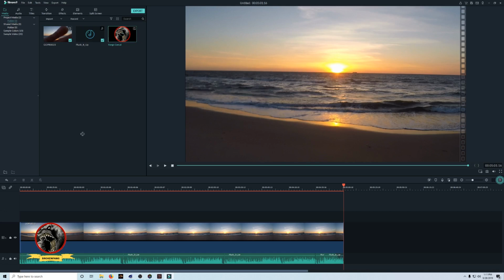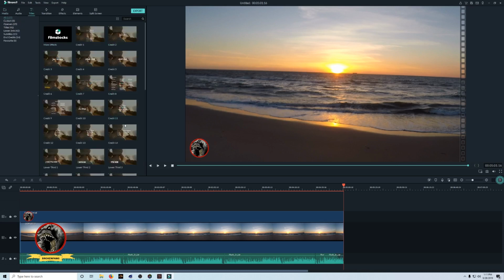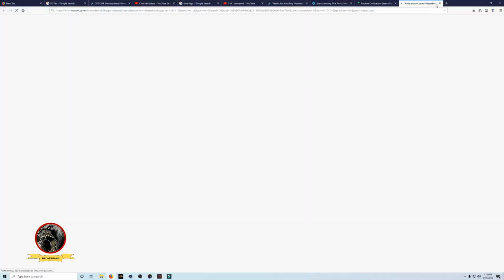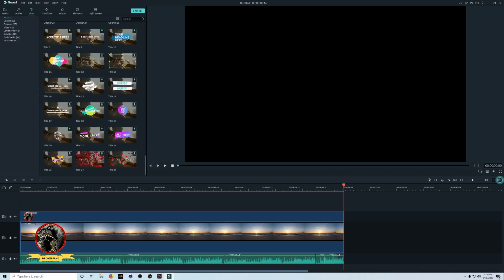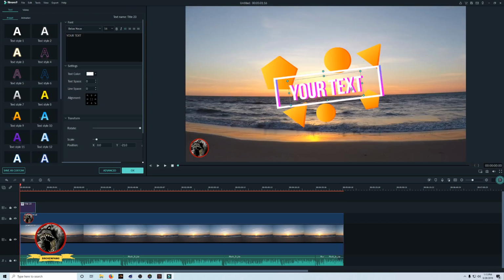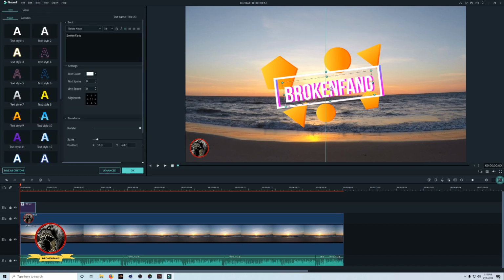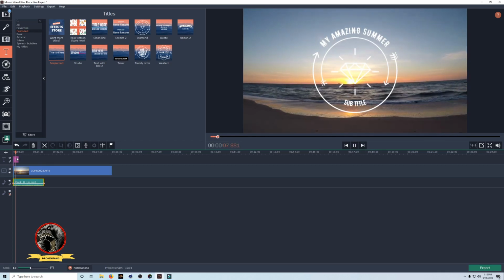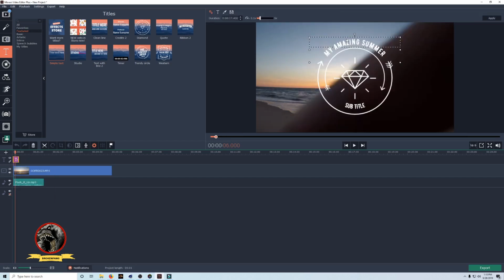Filmora9 vs Movavi part 1-1